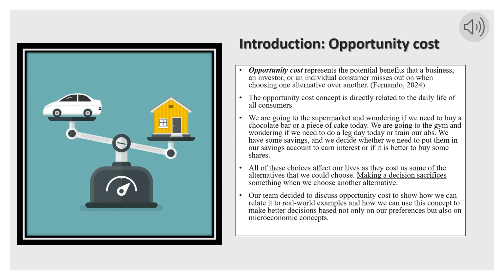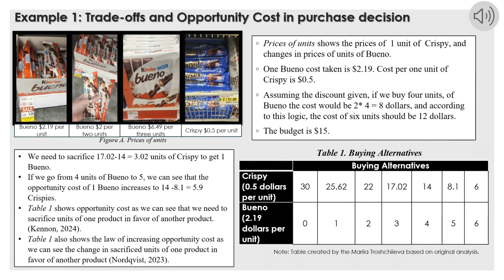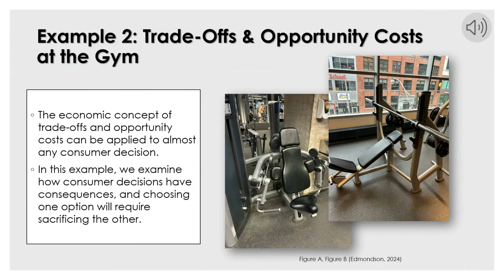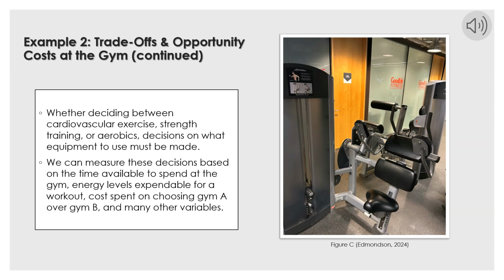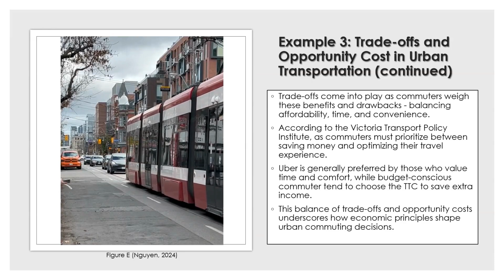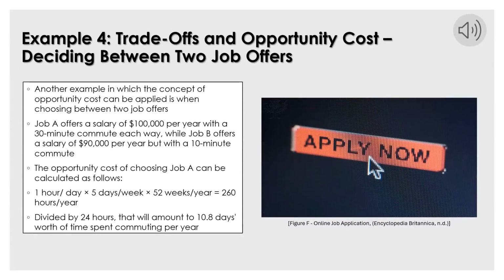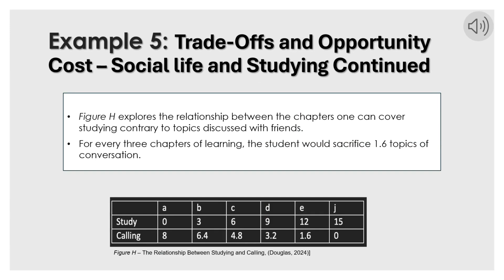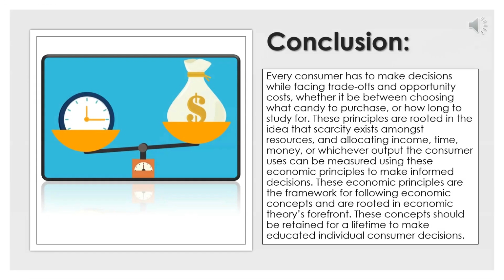ECON 1031 Fall 2024 Group B Video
Opportunity cost and Trade-off explained